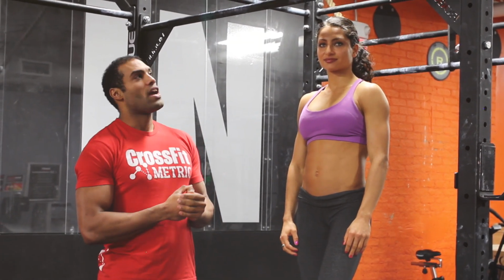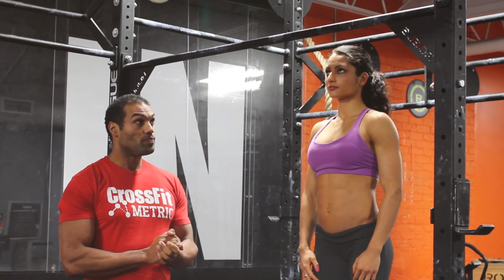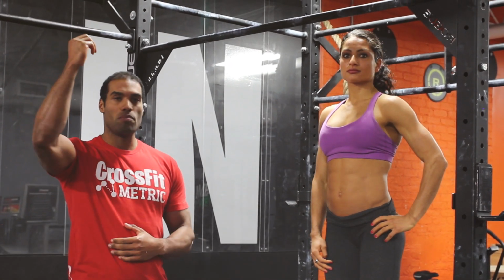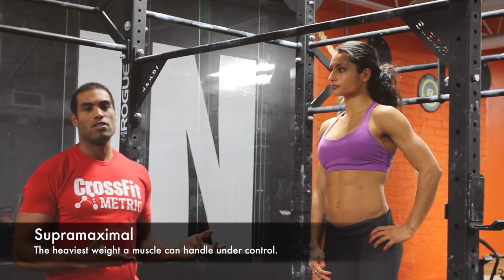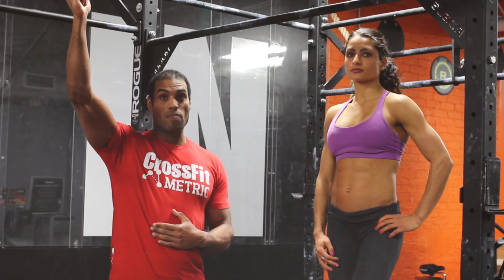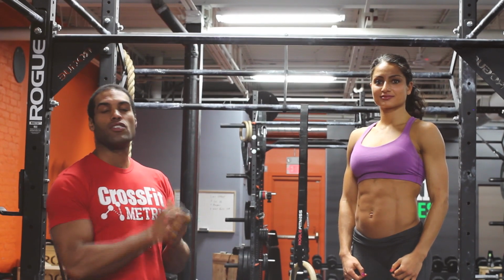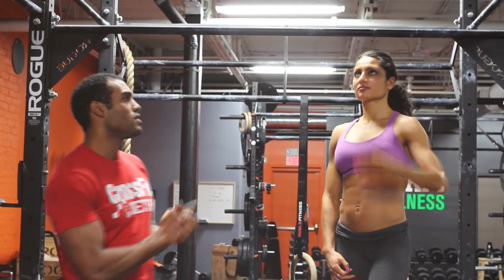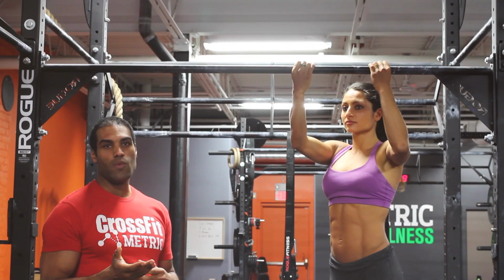Pullup Series - Part 2: Isometric Holds and One Quarter Pauses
Video #2 Coach Julian explains the isometric holds and the one quarter pauses in the context of developing pull up strength.